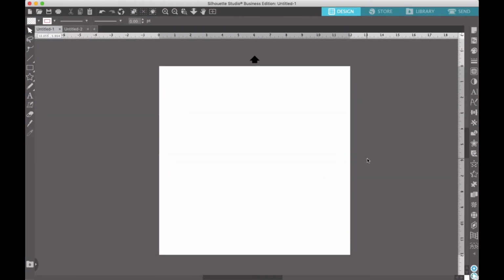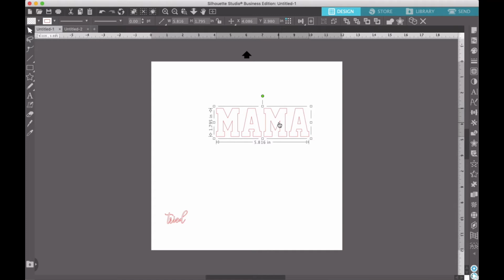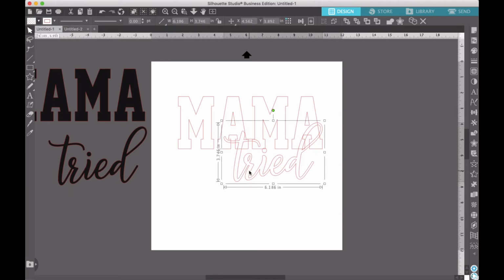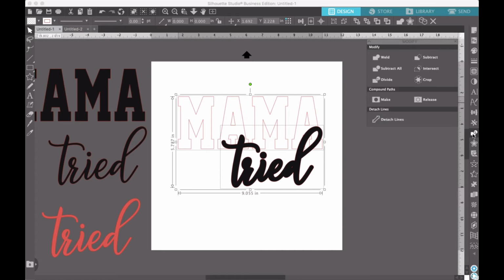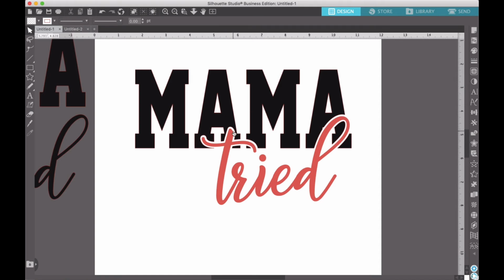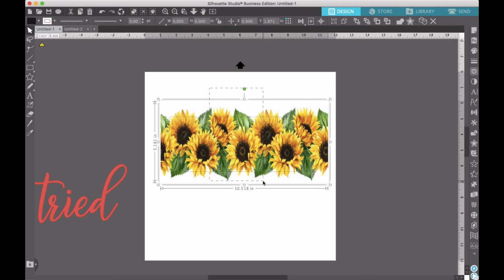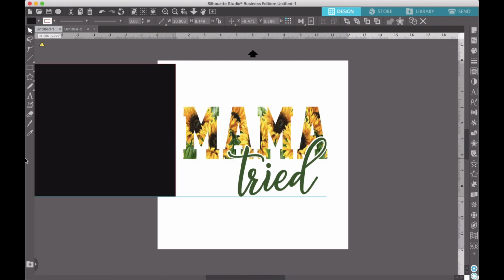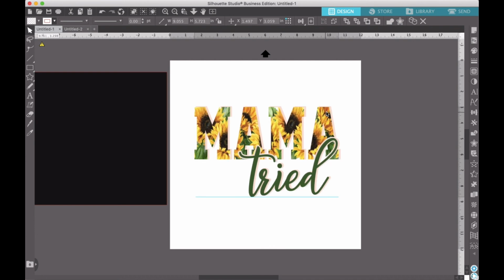Let's create a digital design using Silhouette or Cricut.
I look forward to sharing and creating with you!